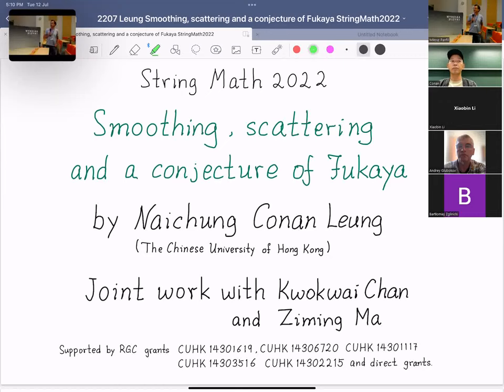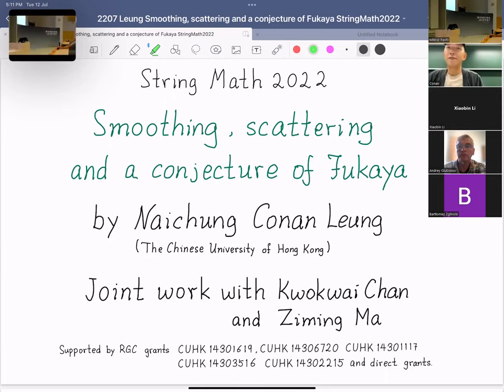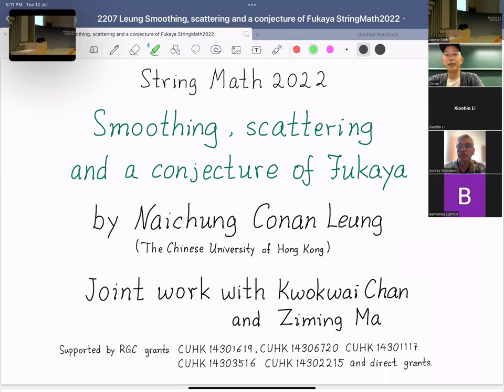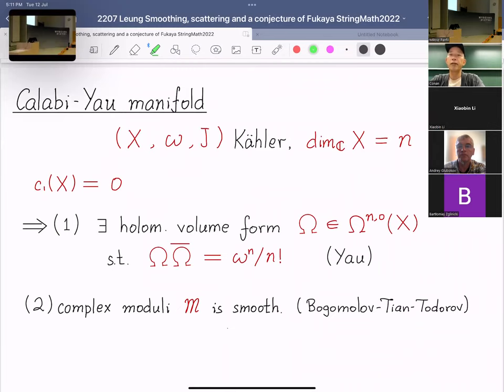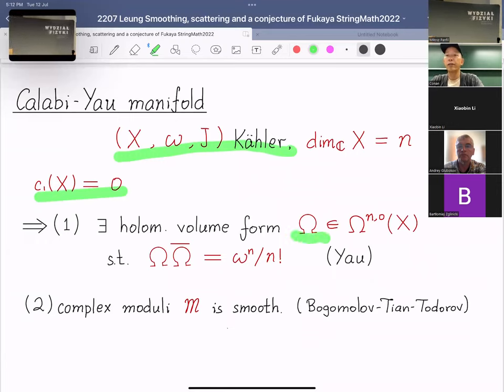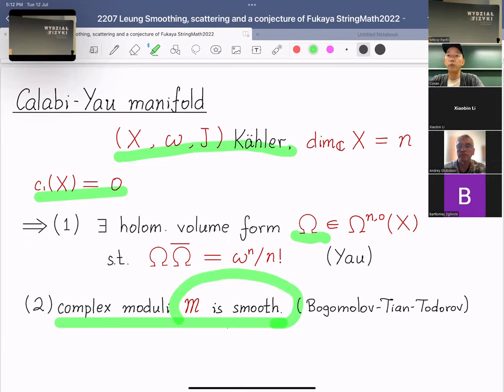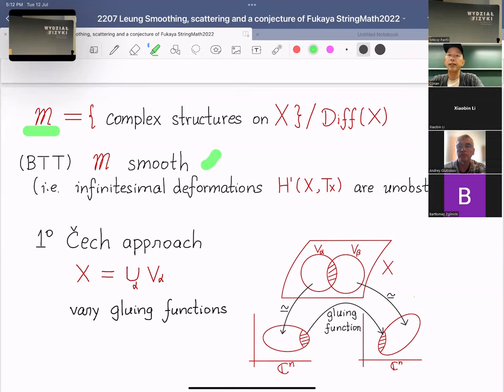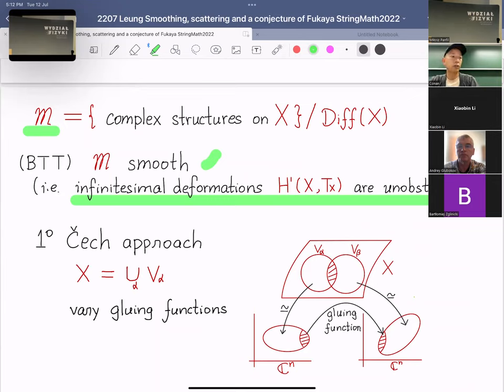Conan Leung: "Smoothing, scattering and a conjecture of Fukaya"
Abstract: In 2002, Fukaya proposed a remarkable explanation of mirror symmetry detailing the SYZ conjecture by introducing two correspondences: one between the theory of pseudo-holomorphic curves on a Calabi-Yau manifold Xˇ and the multi-valued Morse theory on the base Bˇ of an SYZ fibration pˇ : Xˇ → Bˇ, and the other between deformation theory of the mirror X and the same multi-valued Morse theory on Bˇ. We prove a reformulation of the main conjecture in Fukaya’s second correspondence, where multi-valued Morse theory on the base Bˇ is replaced by tropical geometry on the Legendre dual B. This is a joint work with Kwokwai Chan and Ziming Ma.